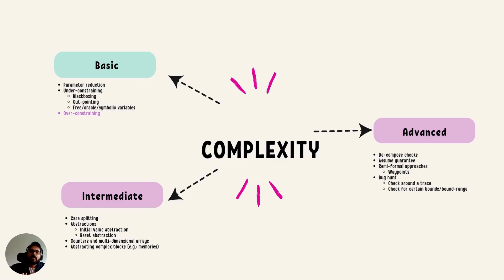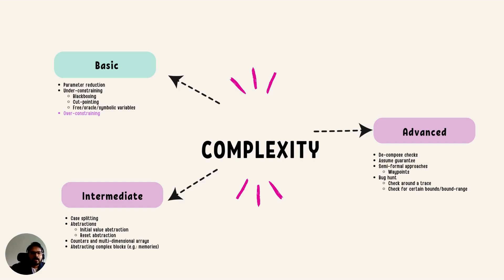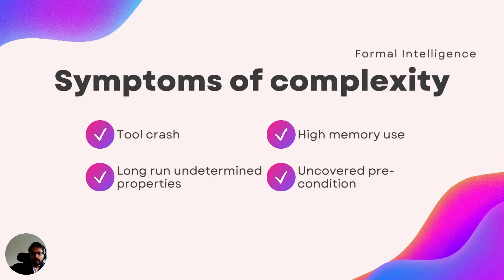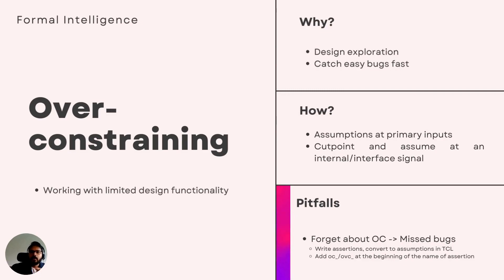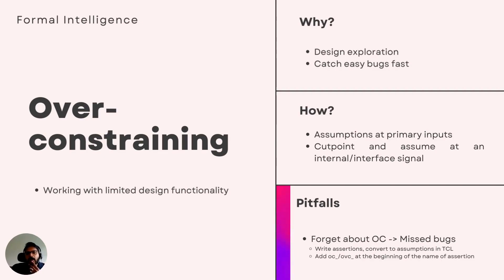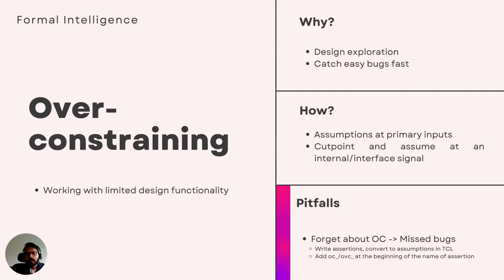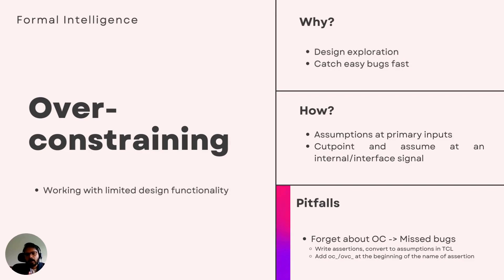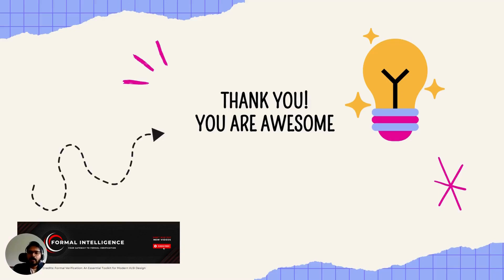Effortless Formal Verification: Mastering Over-Constraining | Part 3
Pro-tip: When it comes to reducing the complexity of designs during formal verification,  over-constraining the design is something that you can consider during the early stages of design exploration

Want to know about it? Check out this video